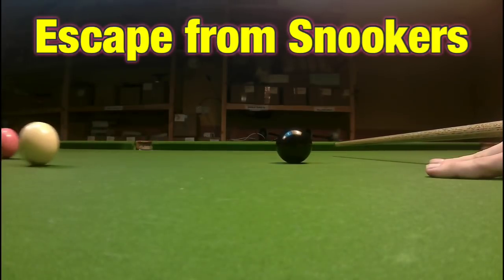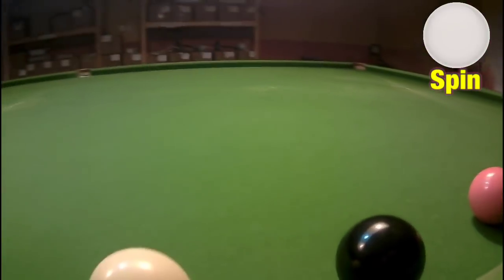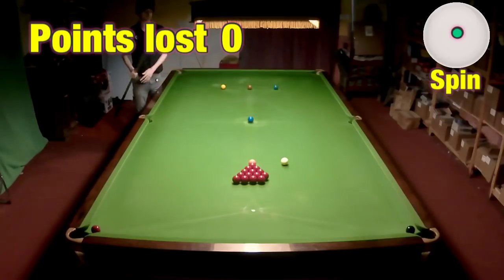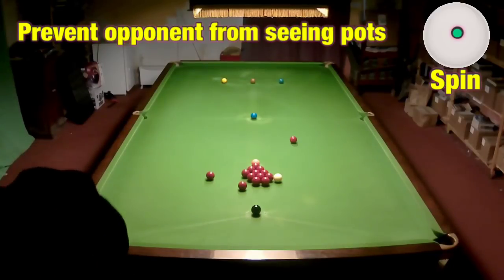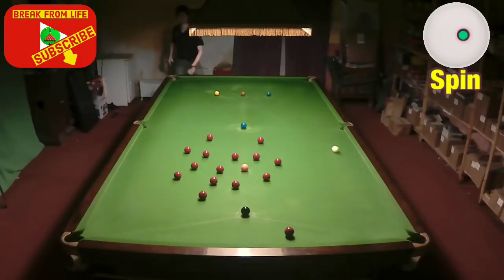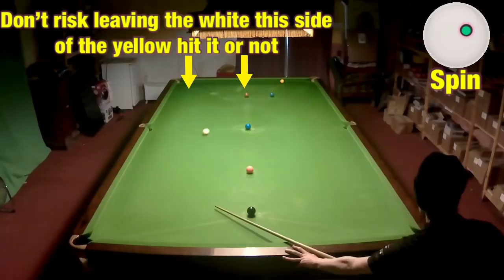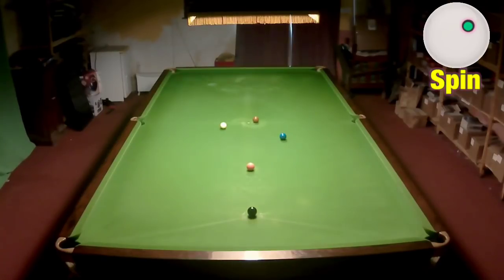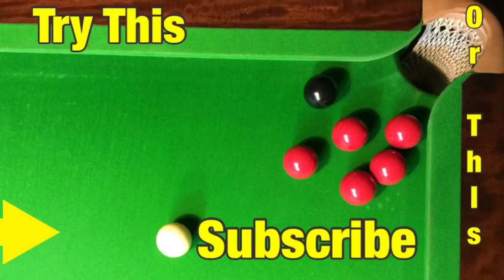Hit a Ball From a Snooker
Escape from a Snooker. Play a shot off a cushion to get out of Snooker or how to swerve shot Snooker guide. Snookered 2018 Break From Life guide in how exactly to not just hit a ball when snookered but to leave it safe so you don't loose the frame from it. We show how to play some of the most difficult snooker escapes there are and how to play them. With our handy spin guide